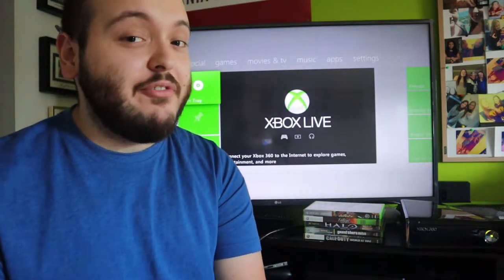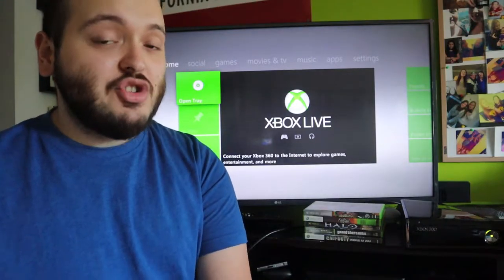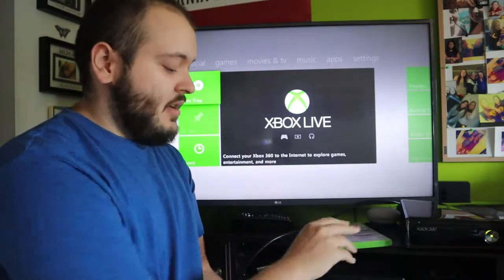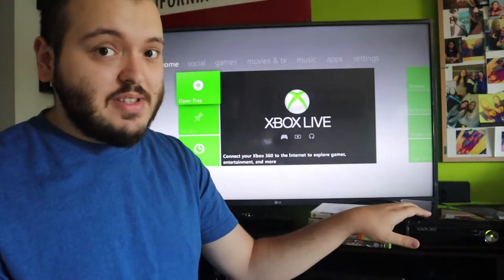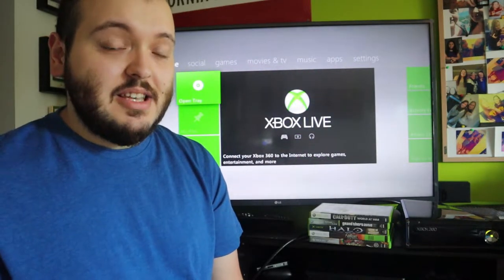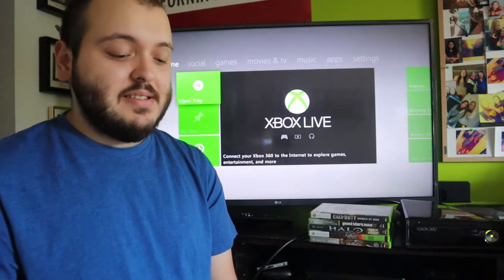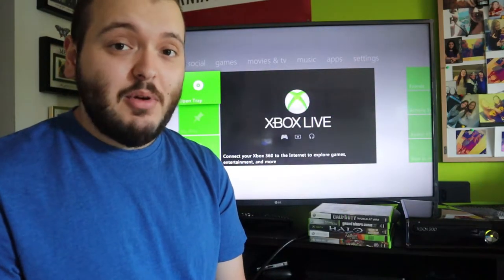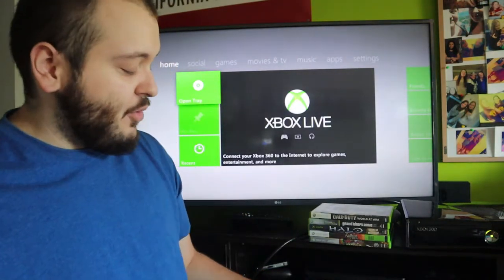XBOX 360 LOT || FLIPPING FOR PROFIT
Today we check out an Xbox 360 lot I purchased to flip for profit! Check it out!